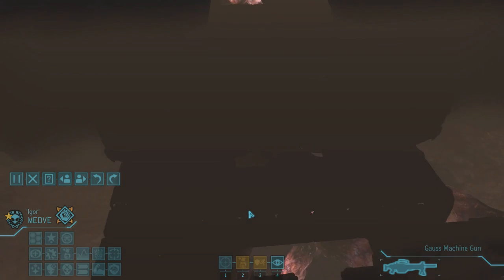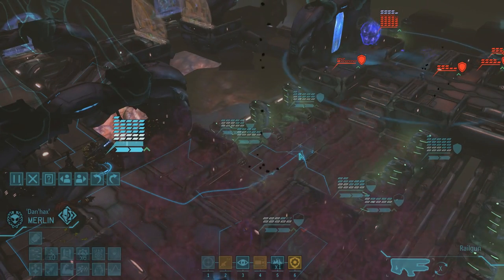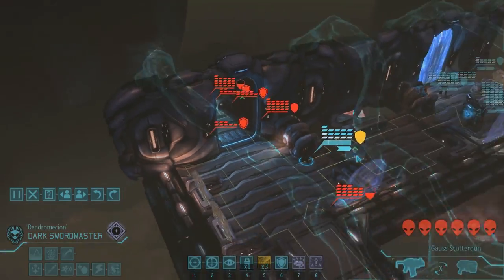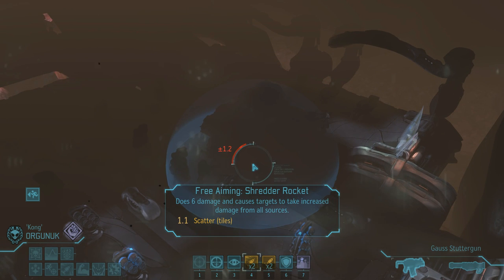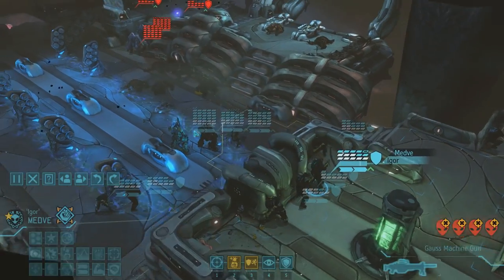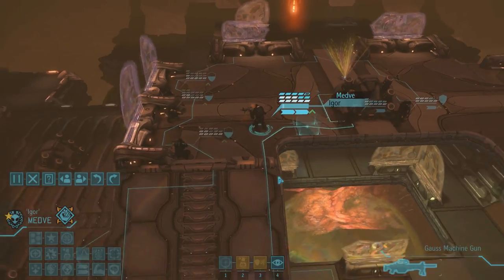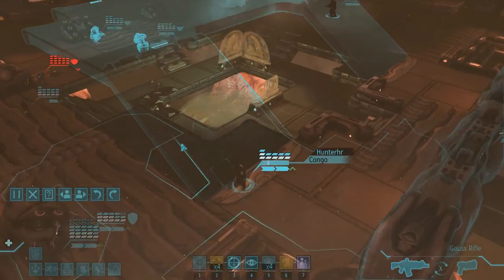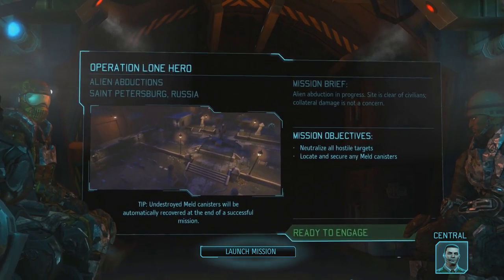XCOM: War Within - Live and Impossible S2 #130: Into the Depths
Looking for a way to support me? for more info. Writhing in agony for more XCOM, more often? I stream live every Thursday at around 7 PM CST (USA time) - you can catch that and see an exact countdown to the start right

After months off the job, the Commander was back, and the assault team was waiting for him. Then, more months later, the Commander declassified the footage of it. Now, like an alien killing time capsule, let LnI back into your hearts with this November recorded, April released edition of the first Live and Impossible base assault - Into the Depths.

This video features Long War Beta 14g. Check out the link above to keep up to date with all the latest betas and changes, or see the following link for a summary of changes that Beta 14g has brought.